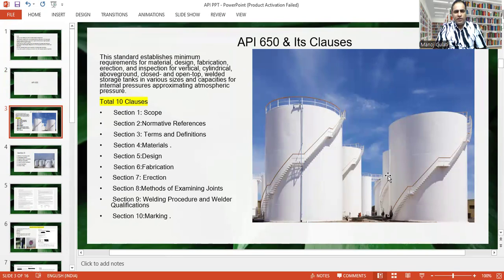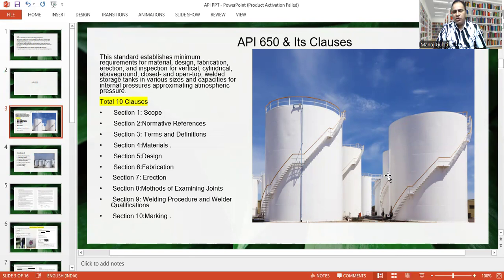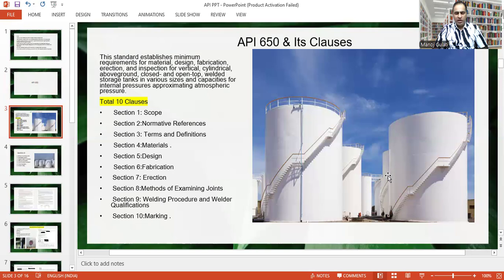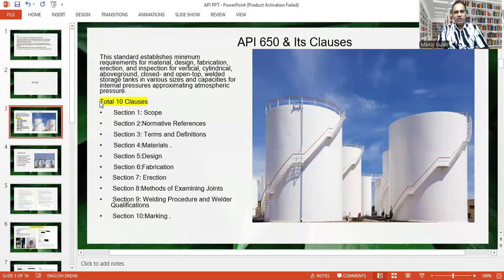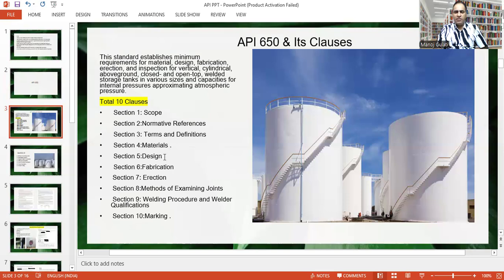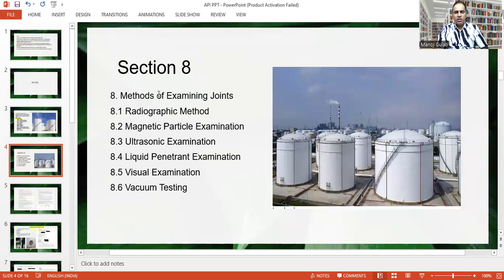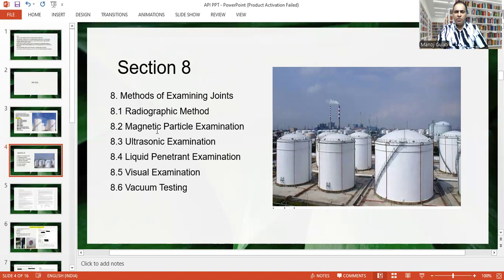API 650(Tank Integrity Management)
Vedio talk about Storage tank integrity management & introduction to API 650 standard